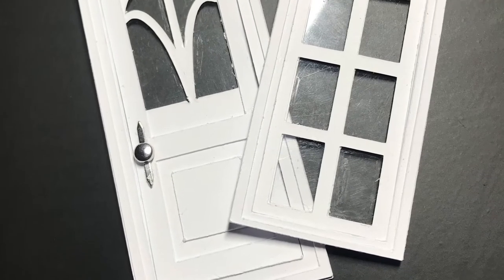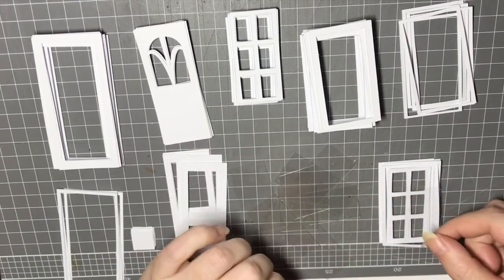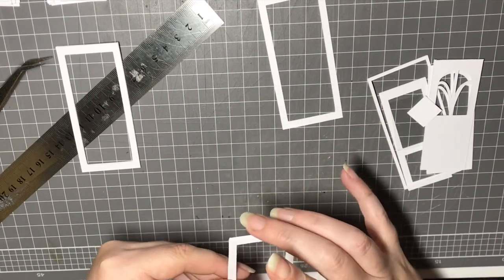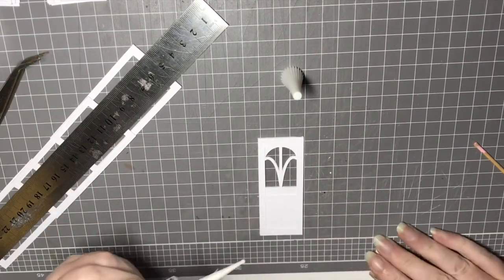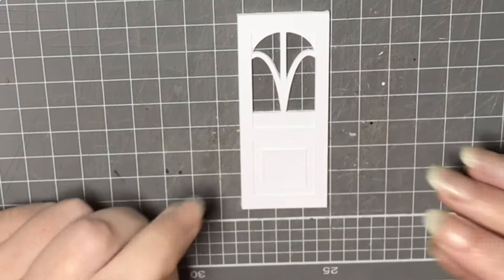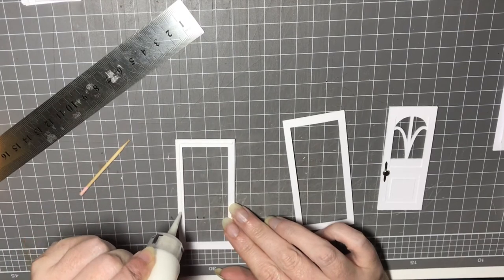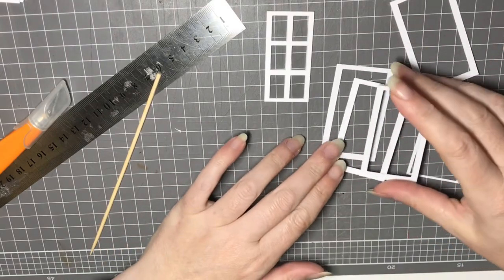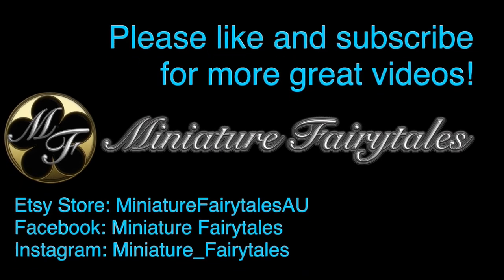1:24 scale Door & Window Tutorial / Cricut / Miniatures / Dollhouse / Half scale / DIY / Furniture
Follow me as I show you my layering technique used to make half scale windows and doors.  This technique can be used in any scale as long as your materials are an appropriate thickness for that scale.